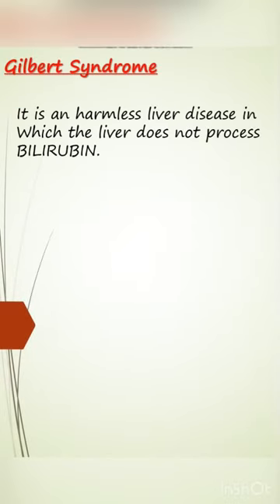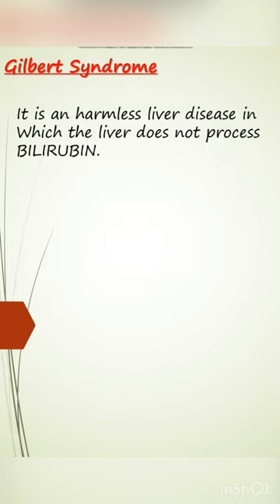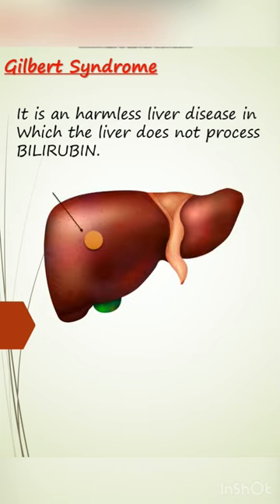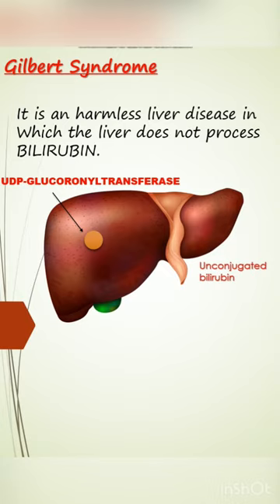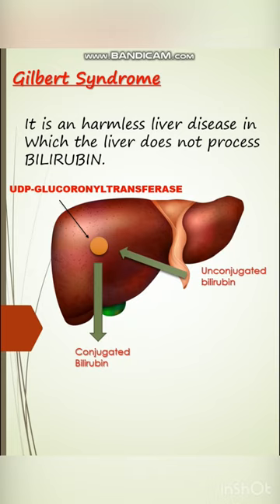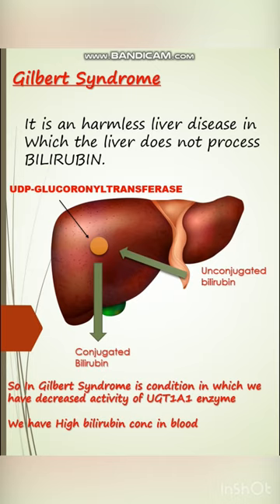Gilbert Syndrome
Gilbert (zheel-BAYR) syndrome is a common, harmless liver condition in which the liver doesn't properly process bilirubin. Bilirubin is produced by the breakdown of red blood cells. Gilbert syndrome is an inherited genetic condition.